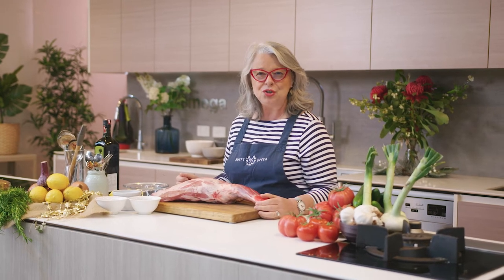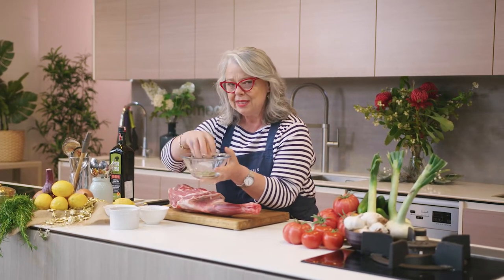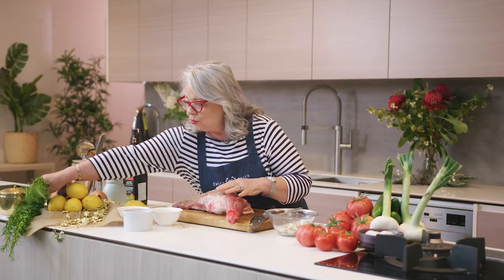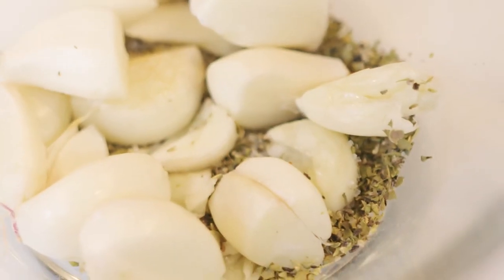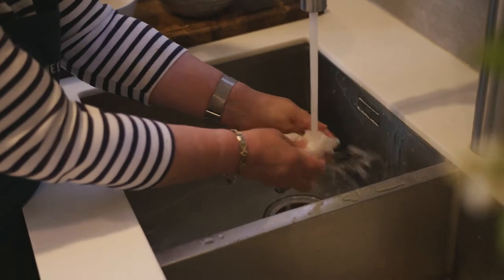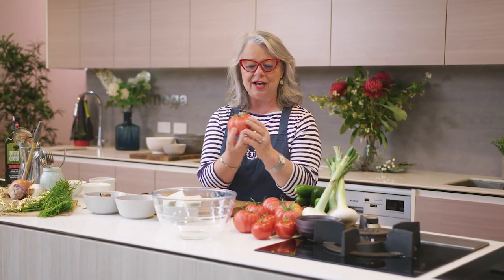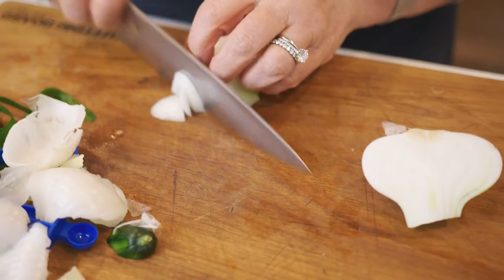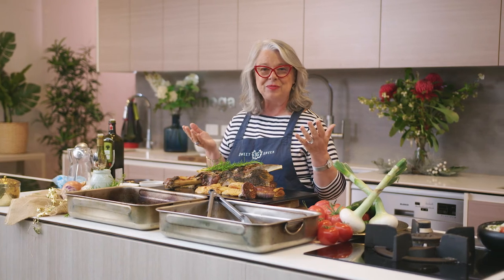Shoulder of Lamb with Lemon Potatoes & Greek Salad Recipe by Kathy Tsaples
When it comes to cooking up a traditional Greek feast at Christmas, who better to turn to than Sweet Greek's Kathy Tsaples. This year, treat your guests to Kathy's tender shoulder of lamb with indulgent lemon potatoes and classic greek salad.

Video: Alan Satalich
Styling: Ashley Mariani